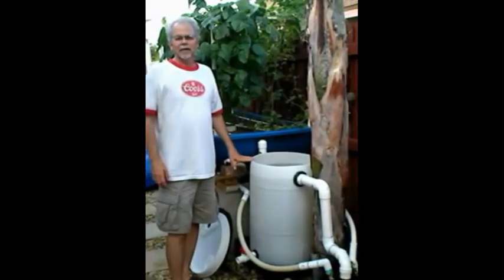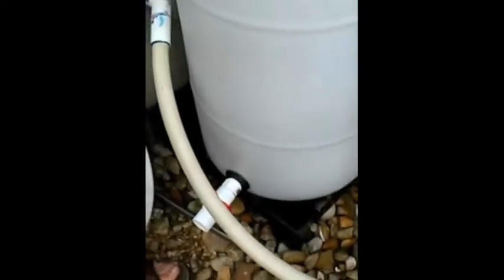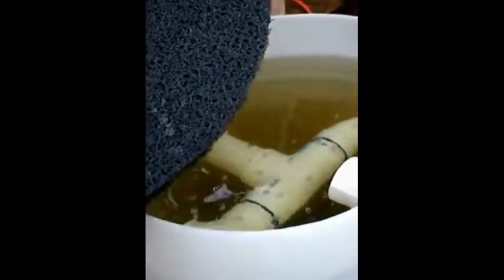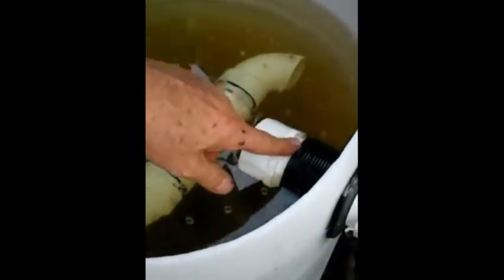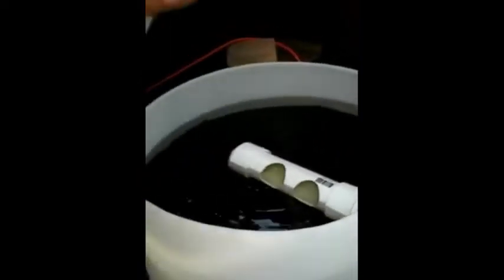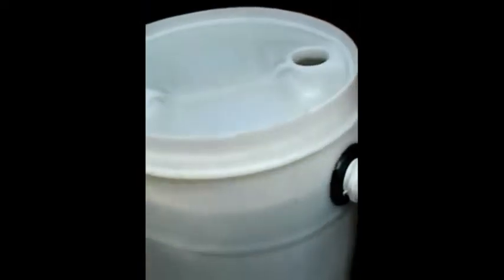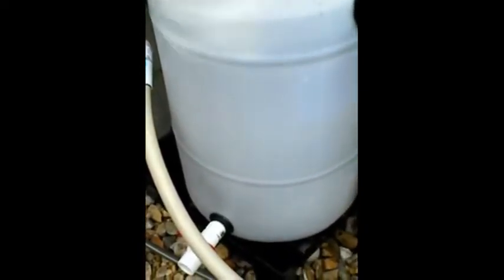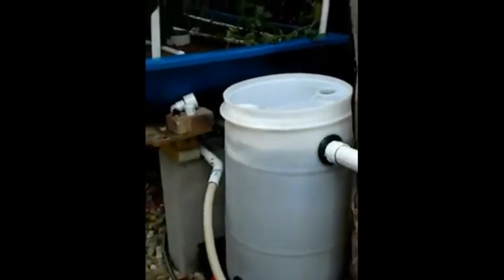Aquaponics system BIO FILTER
some song here i use.

Song: "Not The King - Quick Way Out [Vlog]" is free to use in VLOG videos.